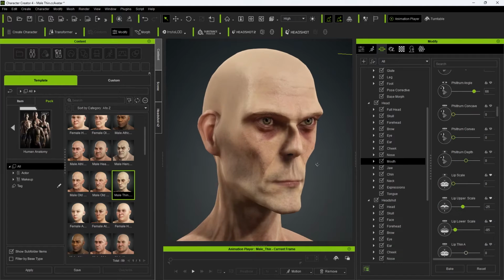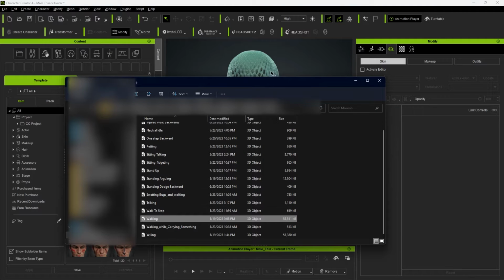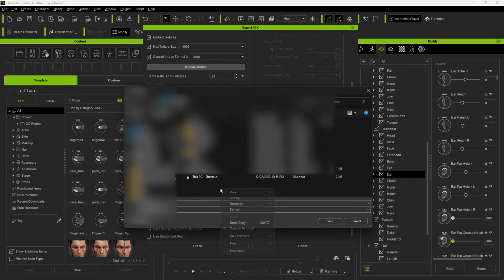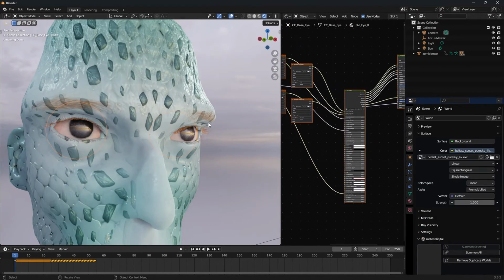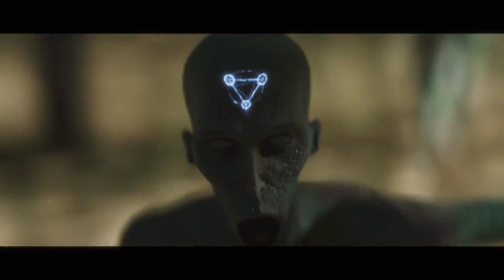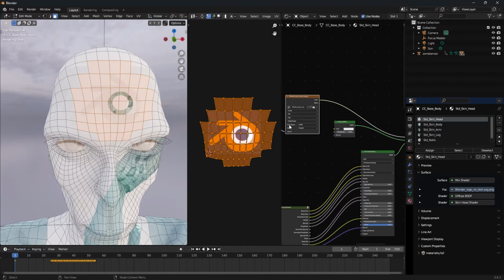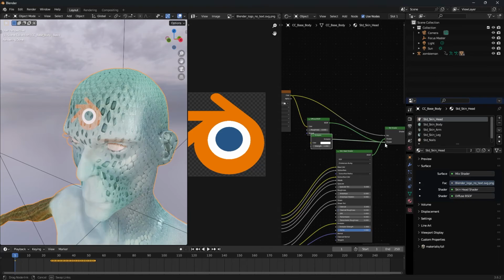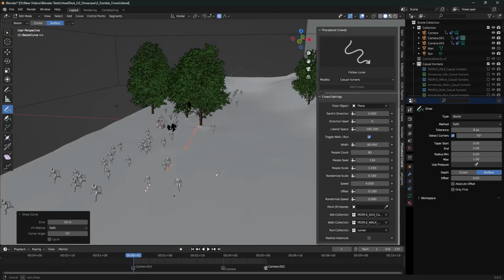Creating a Zombie in Character Creator 4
In this video, we are taking a look at how I created the zombies in "The Gatekeeper"
I show you the steps I took to create the zombie inside Character Creator 4.
Show you how to import it properly and demonstrate a few tips and tricks.

 I also give a free zombie alternative in the video.

Step-by-step Zombie Army Geo-Nodes Set up tutorial: Coming tomorrow!

Timestamps:

0:00 Final animation
0:14 Intro
0:30 Creating the zombies
0:52 Skin effects
1:26 Adding Animations
1:36 Exporting to blender
2:02 Importing into blender
2:36 Creepy eyes
2:57 Additional Skin Effects in blender
4:16 Free Zombies
4:34 Teaser for the next tutorial